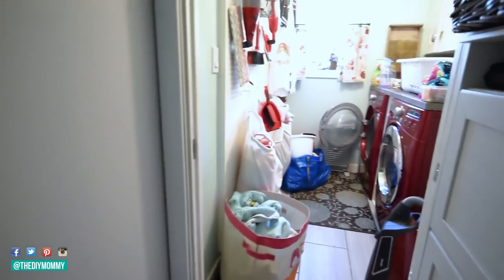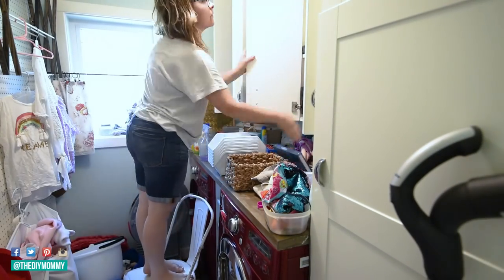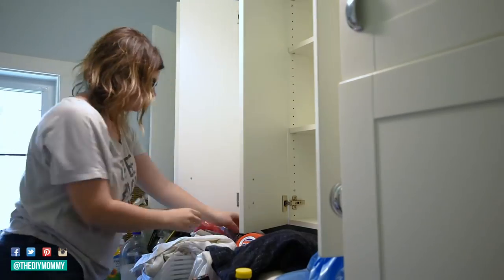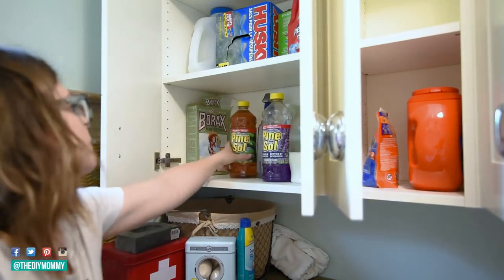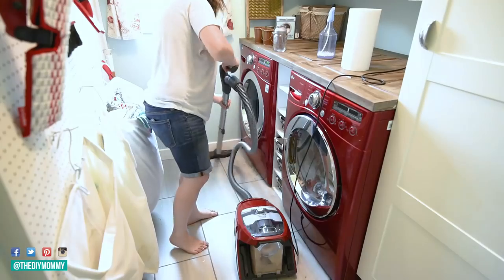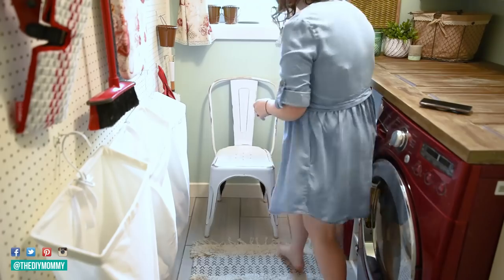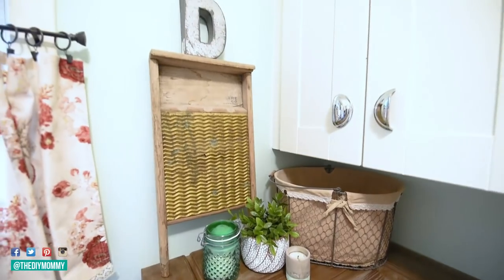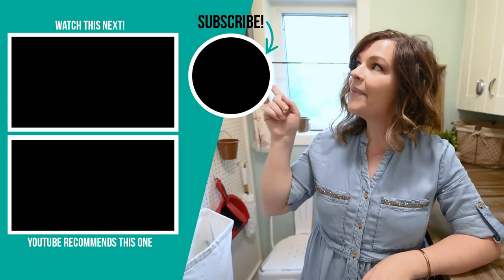Laundry Room Clean & Organize with Me!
Come along with me as I clean and organize my laundry room. I'm sharing simple cleaning and organization ideas that are easy to maintain for small spaces like this!

Fabric hampers I use

Christina Dennis
CANADA